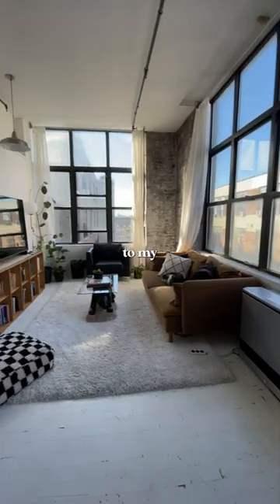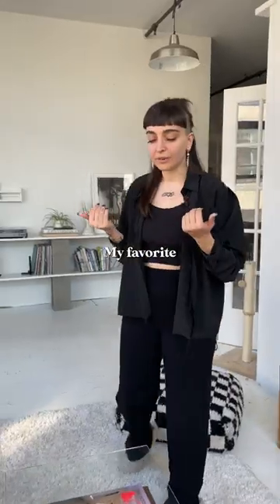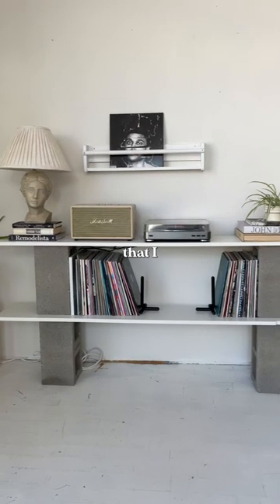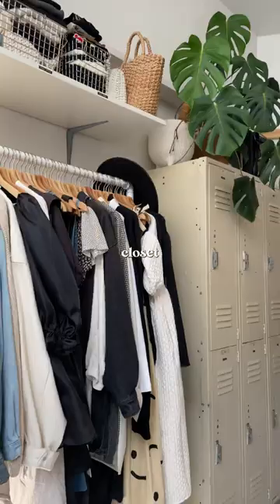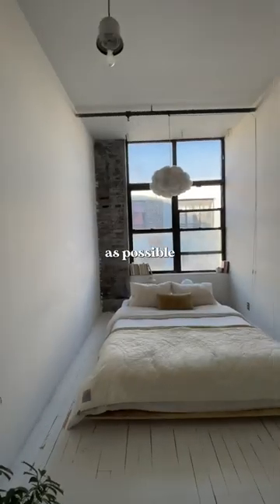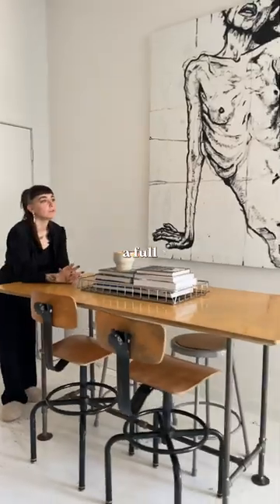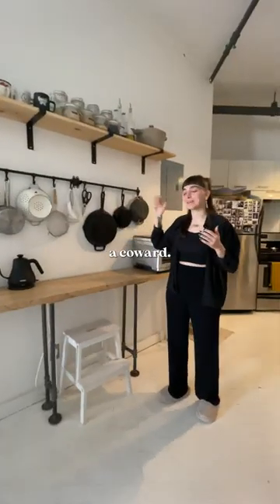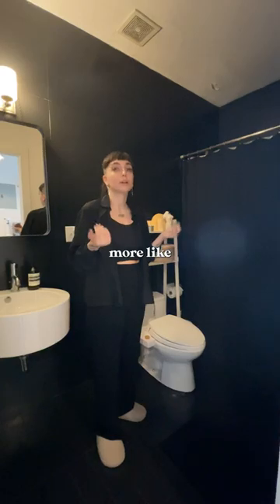NYC Industrial Loft Apartment